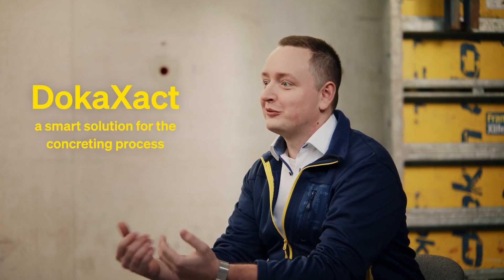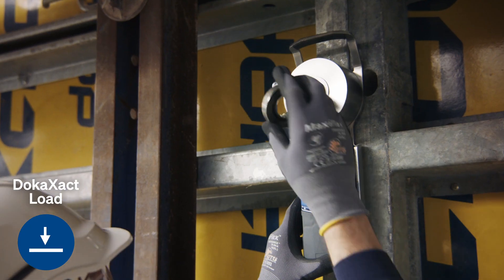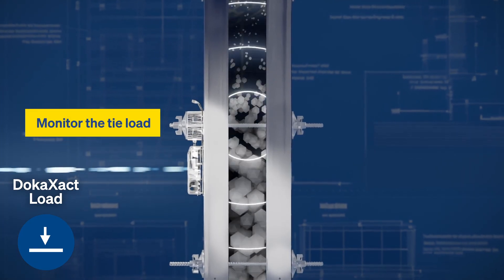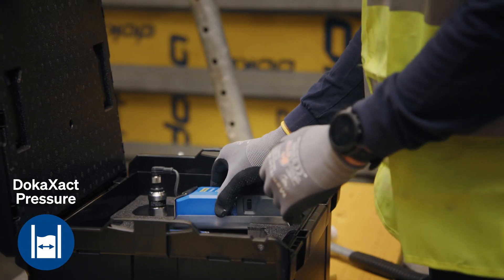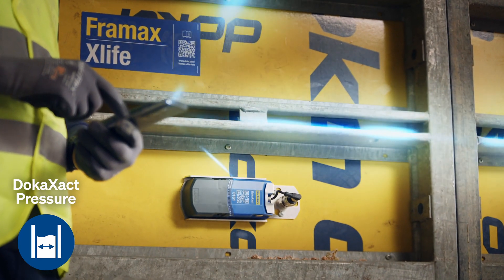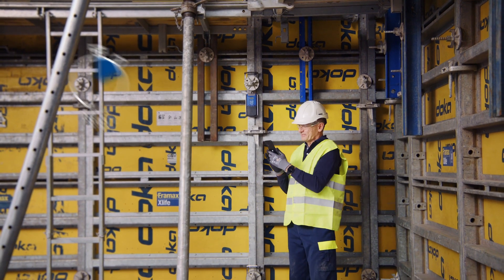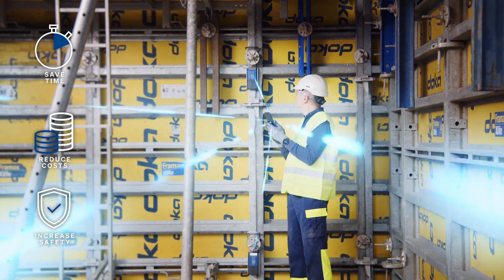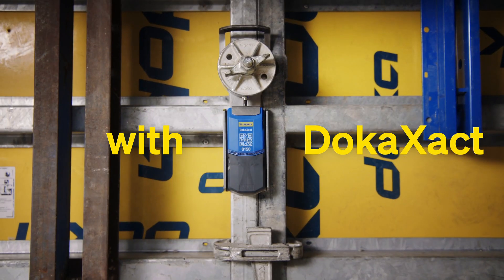DokaXact - Benefits & Fields of Application [EN]